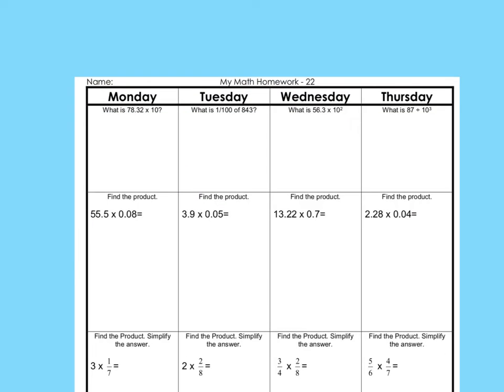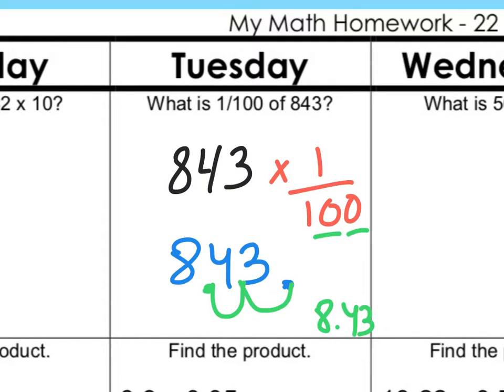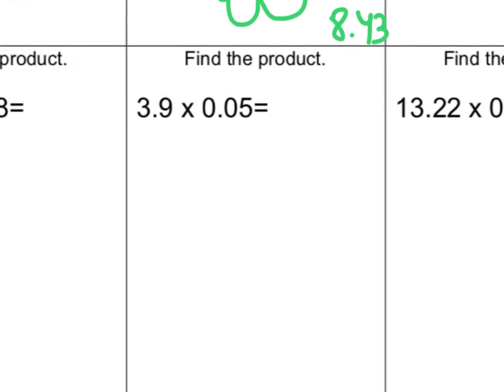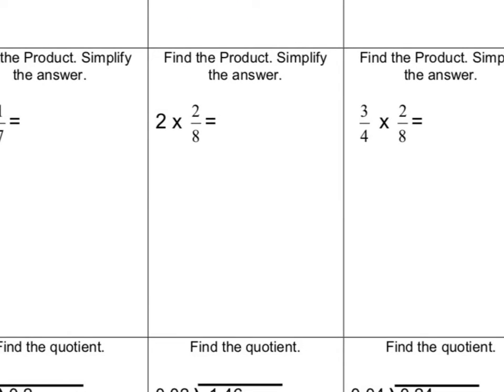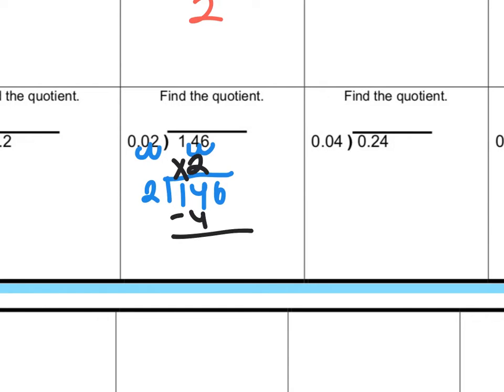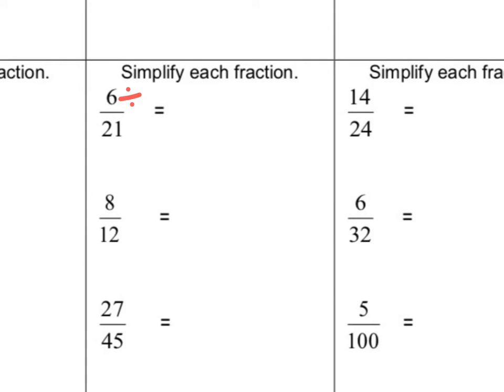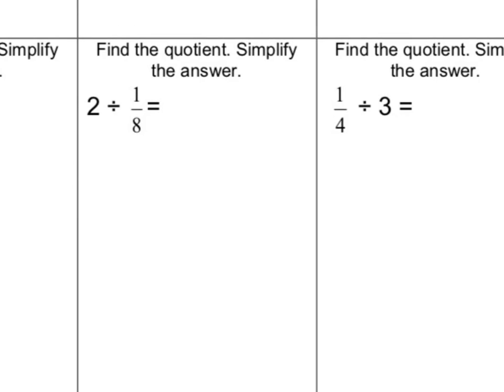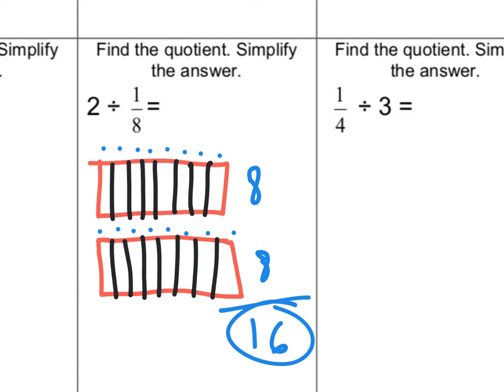My Math Homework #22 Tuesday